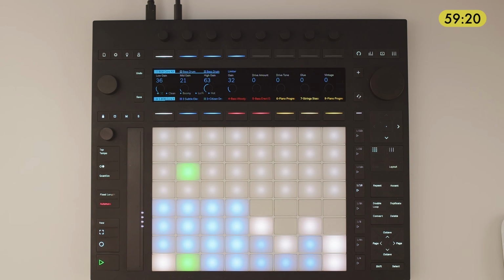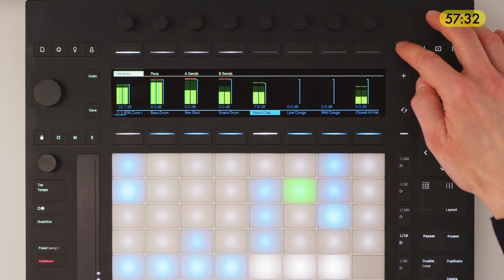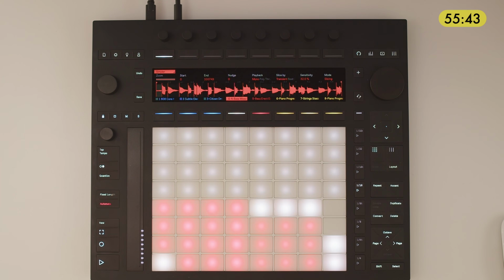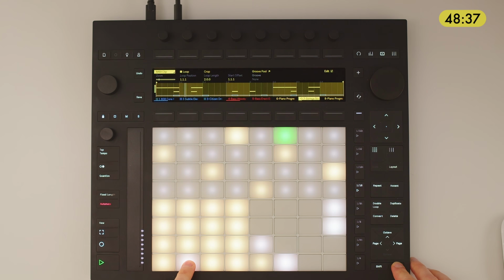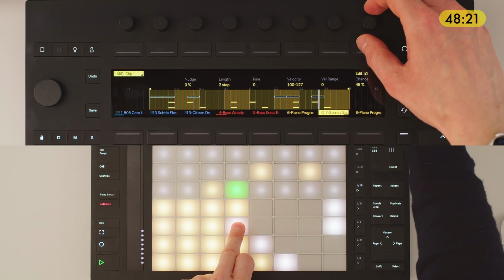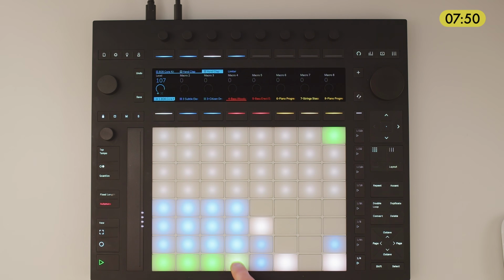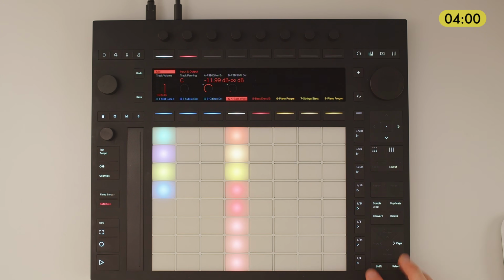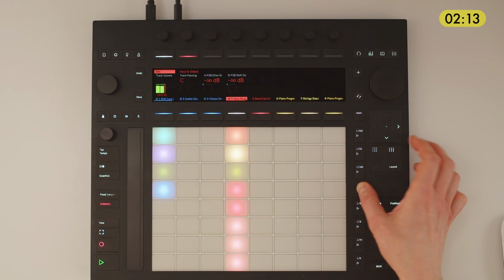Push 3's New Rhythm Generator: A Creative Challenge Invitation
Ableton Push 3 and Live 12.3 have a new, mode, the Rhythm Generator. It works in tandem with the Drum Mode but also has a very little-discussed use when sampling.

Ableton asked me to look at what creative possibilities it could bring to my music. I decided to make myself (and you - join in for free via the link below) a 60 minute Creative Challenge to make a track using only this mode. I had a lot of fun, and worked out much more quickly where it might fit into my music-making.

Timestamps:
00:00 – Intro & The 60-Minute Challenge: An introduction to the new rhythm generator for Push 3 and Ableton Live 12.3, setting up a challenge to create a track in just one hour.
00:46 – Generating Patterns & Basslines: A look at the special drum mode layout on Push 3 and how it can be used with Simpler's slicing mode to create basslines.
02:35 – Setting the Foundation: Kicks & Snares: Dialing in basic rhythms, adjusting resolution to quarter notes for a classic 4/4 kick, and adding 16th-note snares.
03:13 – Mixing & Adding "Chance" for Variety: Using the mixer view to balance levels and applying the "chance" function to claps to ensure the pattern evolves.
04:22 – Deep Dive: Sliced Basslines: Stepping through sliced samples in mono mode to generate rolling bass rhythms.
06:31 – Texture: Reverb & Delay: Adding spatial effects to create a more interesting soundscape while keeping low frequencies tight.
07:29 – Experimenting with Lead Sounds: Navigating through different lead samples and testing various resolutions to find the right fit.
09:13 – Structuring the Arrangement: Simplifying the project and organizing the track into a basic structure with a B section and a "drop".
11:07 – Recording Outro Automation: Using Live 12's recording features to capture a wash of reverb and effects for the track's ending.
13:48 – Recording to Arrangement View: Utilizing the "Shift + Record" hack to print the session directly into the Arrangement View in a single take.
14:36 – Final Performance & Playthrough: A live run-through of the finished two-minute track, featuring evolving claps and random bass panning.
17:34 – Wrap-up & Mission Accomplished: Reviewing the results in Arrangement View and discussing the benefits of using "chance" for non-repetitive results

Note that this feature only works with Push 3. It requires full MPE due to the 4 virtual vertical sliders, which Push 1 and Push 2 don't have.

Ableton have sponsored this video, and gave me complete creative freedom, which is precious and I’m grateful for. My additional and deep thanks to all of those of you in the Push Bible Online Courses and Push PLAYGRND on WRKSHP.eu - you make all this possible.

Push 3 Bible is the Definitive Guide to Ableton Push 3, with everything I know inside. Find out more below.